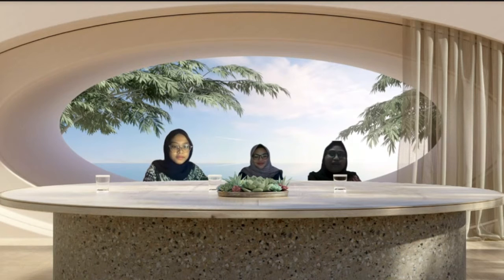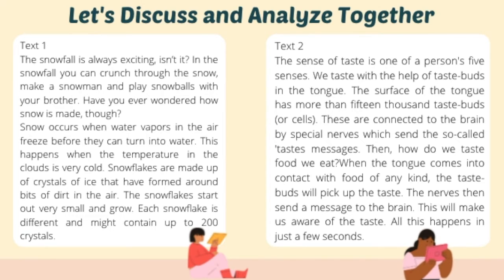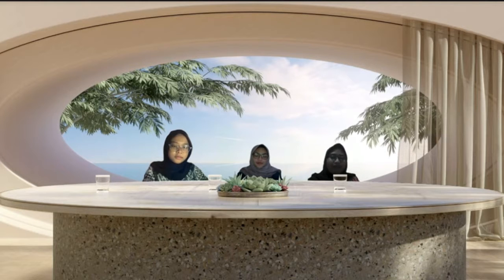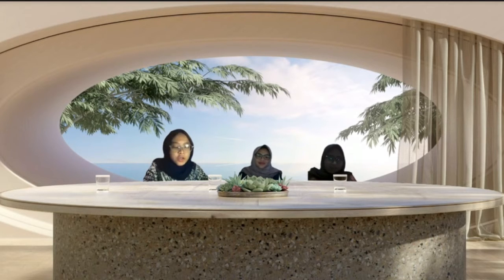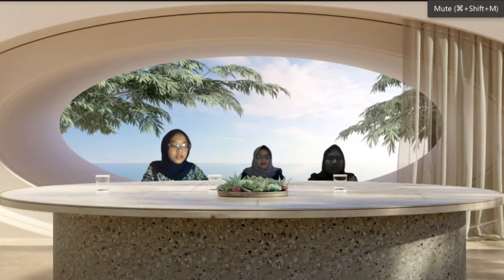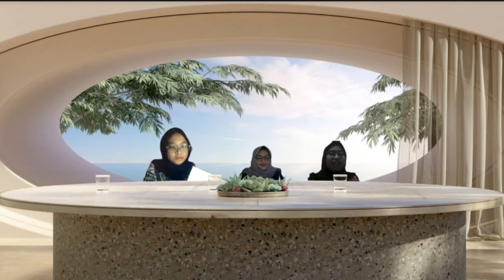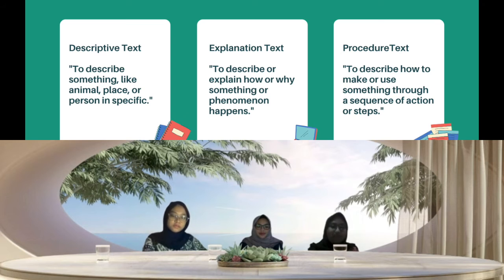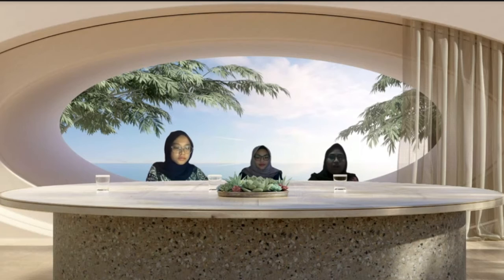𝑬𝒏𝒈𝒍𝒊𝒔𝒉 𝑻𝒂𝒔𝒌 - 𝑬𝒙𝒑𝒍𝒂𝒏𝒂𝒕𝒊𝒐𝒏 𝑻𝒆𝒙𝒕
𝗢𝘂𝗿 𝗚𝗿𝗼𝘂𝗽 - 𝗫𝗜𝗜 𝗠𝗜𝗣𝗔 𝟯 :

-. Electra Ainun S.R.P (12)
-. Haifa Novianda R (17)
-. Inka Sharatu P. (19)

𝑨𝒑𝒑 𝒕𝒉𝒂𝒕 𝒘𝒆 𝒖𝒔𝒆𝒅 : Microsoft Teams

This video is a talkshow between Ms. Electra Ainun as moderator with Ms. Haifa Novianda as interviewees 1 and Ms. Inka Sharatu as interviewees 2. They all talk about Explanation Text.